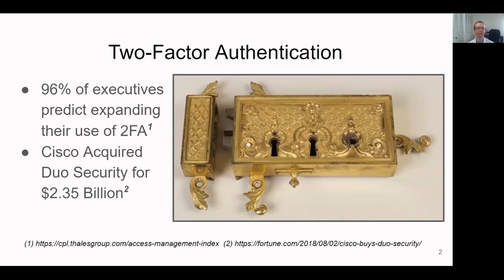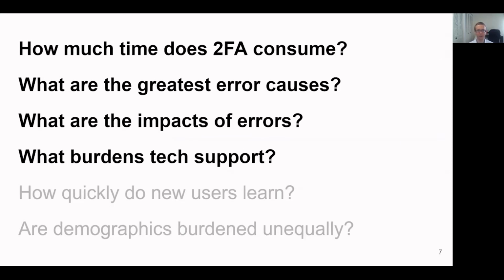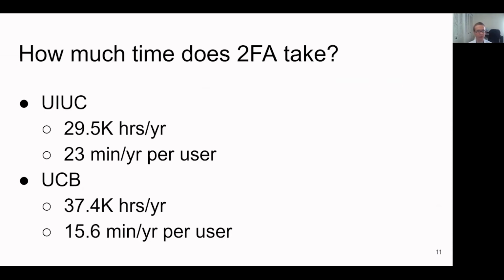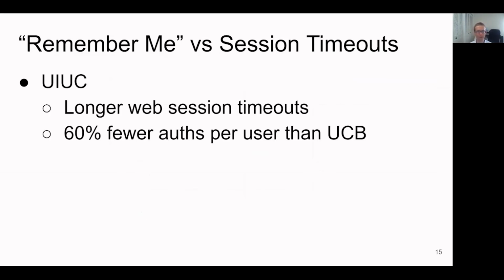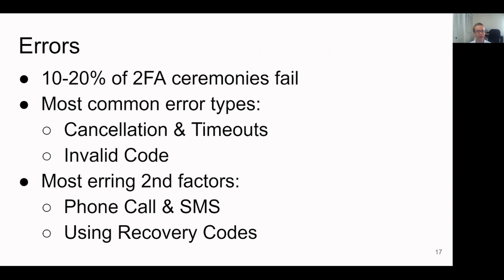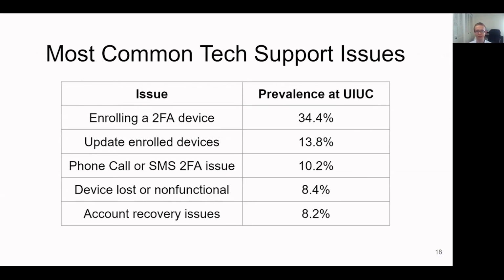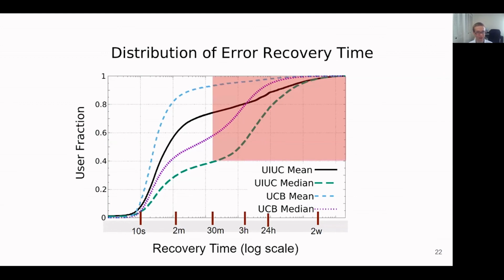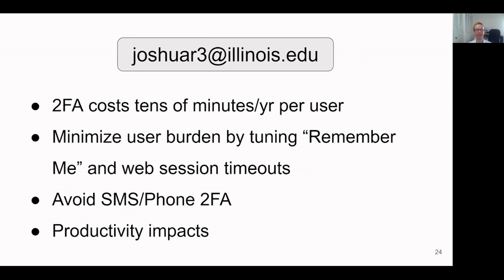USENIX Security '20 - Empirical Measurement of Systemic 2FA Usability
Empirical Measurement of Systemic 2FA Usability

Joshua Reynolds, University of Illinois at Urbana-Champaign and University of California, Berkeley and International Computer Science Institute; Nikita Samarin, University of California, Berkeley and International Computer Science Institute; Joseph Barnes, Taylor Judd, Joshua Mason, and Michael Bailey, University of Illinois at Urbana-Champaign; Serge Egelman, University of California, Berkeley and International Computer Science Institute

Two-Factor Authentication (2FA) hardens an organization against user account compromise, but adds an extra step to organizations’ mission-critical tasks. We investigate to what extent quantitative analysis of operational logs of 2FA systems both supports and challenges recent results from user studies and surveys identifying usability challenges in 2FA systems. Using tens of millions of logs and records kept at two public universities, we quantify the at-scale impact on organizations and their employees during a mandatory 2FA implementation. We show the multiplicative effects of device remembrance, fragmented login services, and authentication timeouts on user burden. We find that user burden does not deviate far from other compliance and risk management time requirements already common to large organizations. We investigate the cause of more than one in twenty 2FA ceremonies being aborted or failing, and the variance in user experience across users. We hope our analysis will empower more organizations to protect themselves with 2FA.